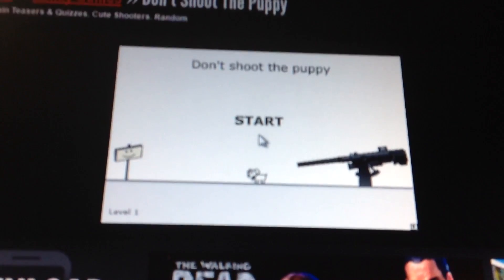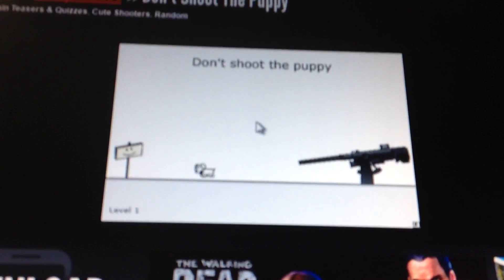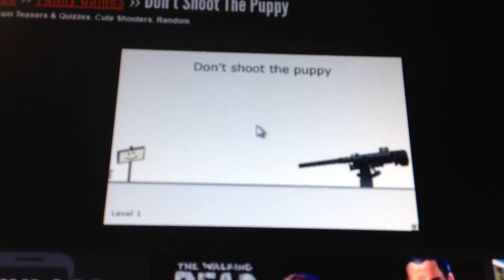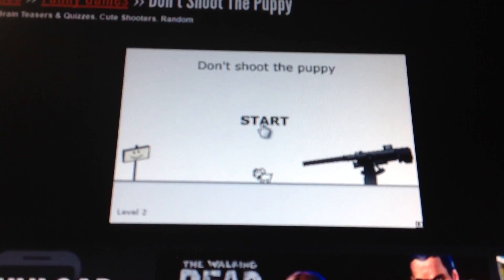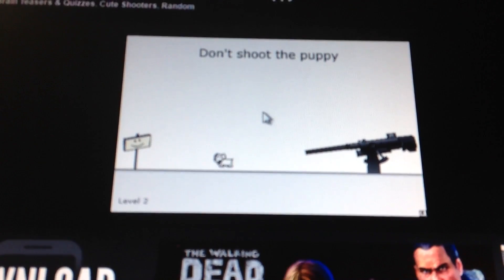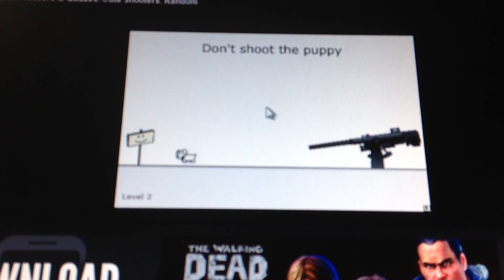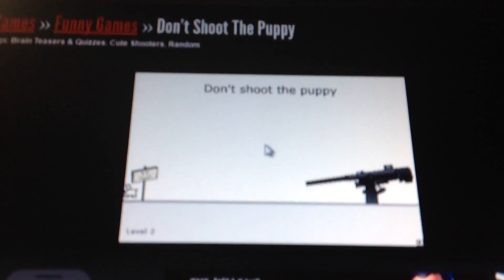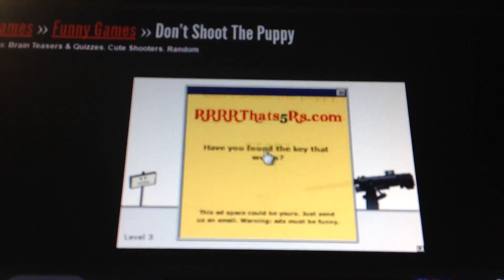DONT SHOOT THE PUPPY!